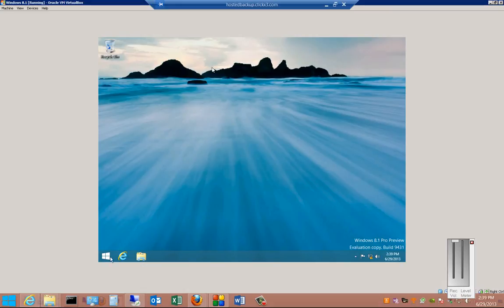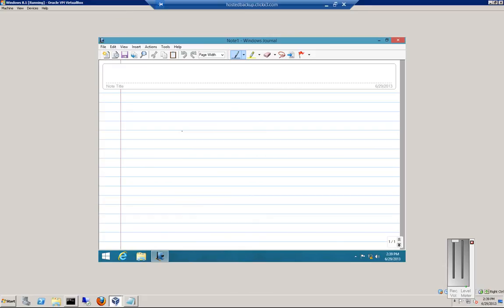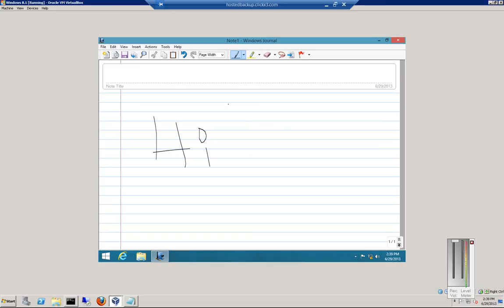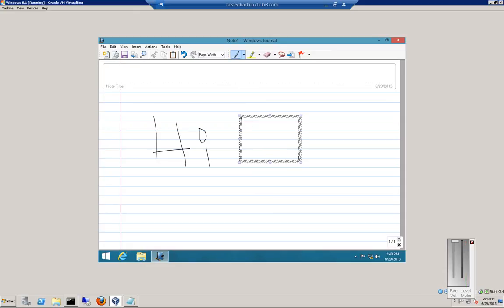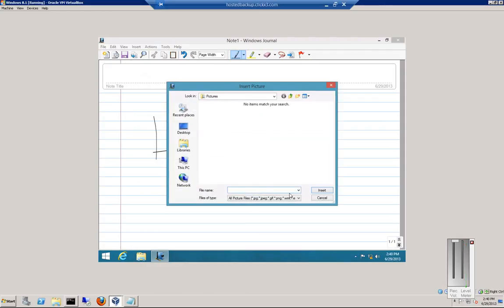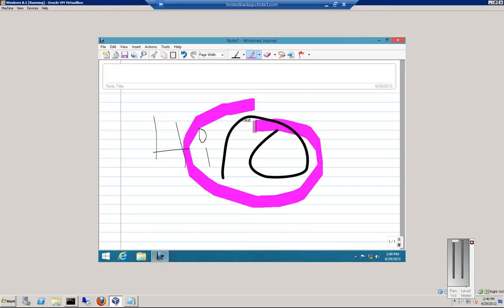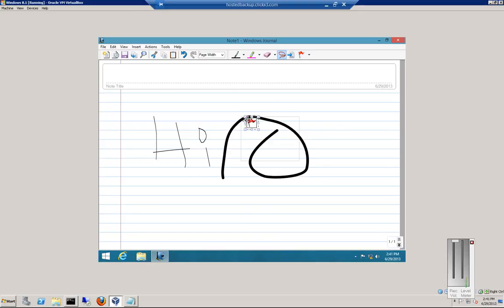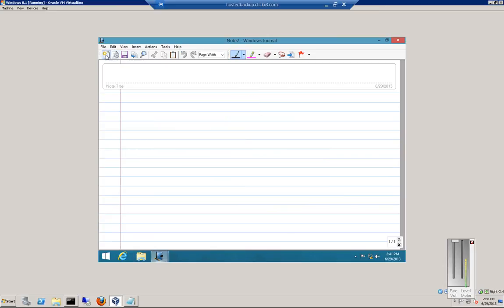How to use the Windows Journal app in Windows 8.1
Author and talk show host Robert McMillen shows you how to use the Windows Journal app in Windows 8.1